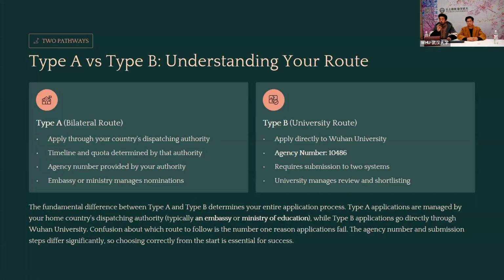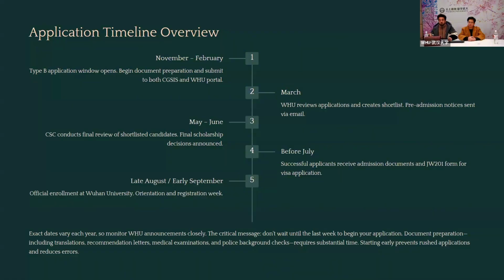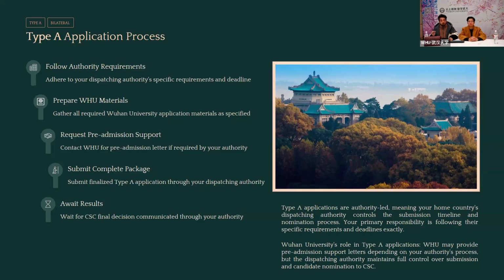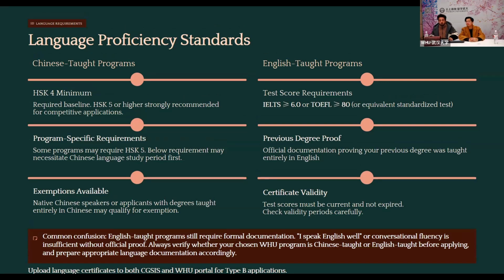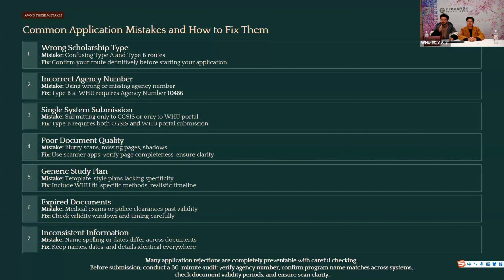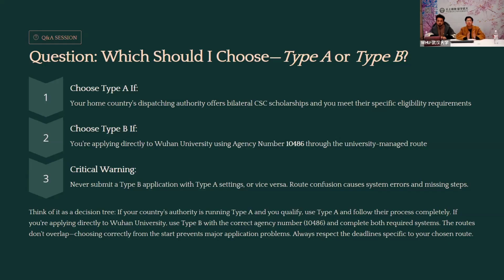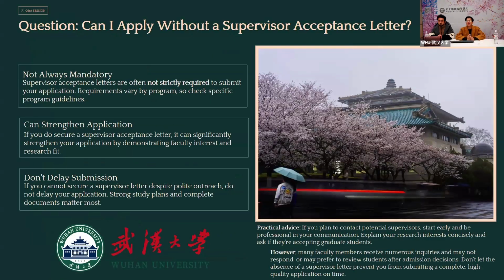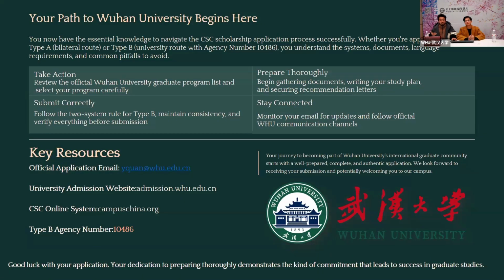WHU Webinar 2026.1.12 - CSC Scholarship